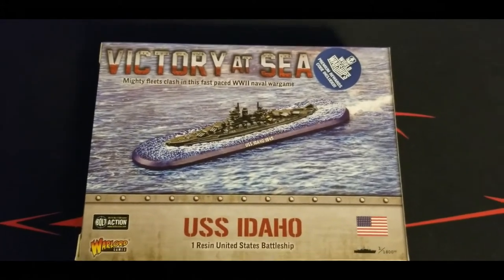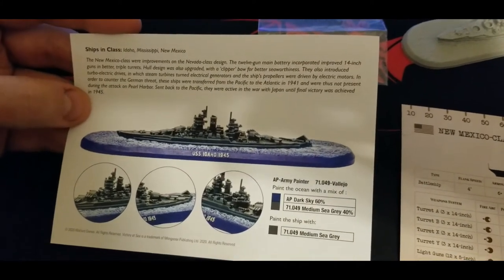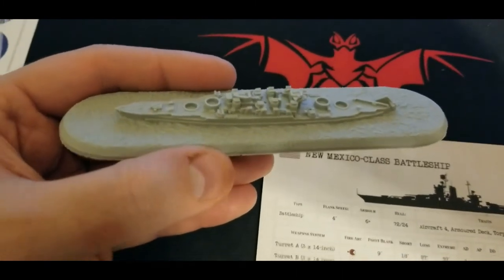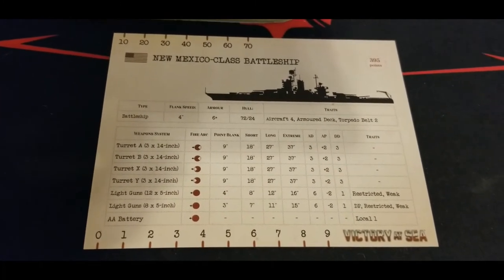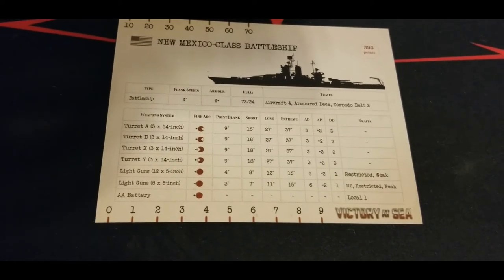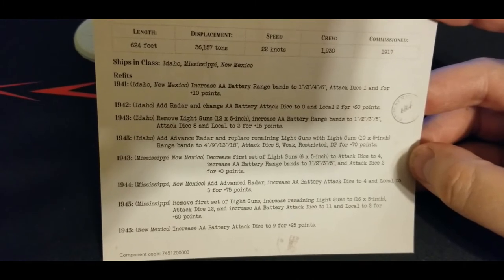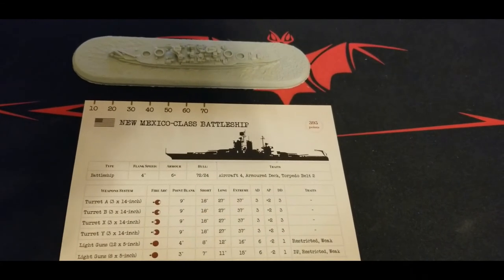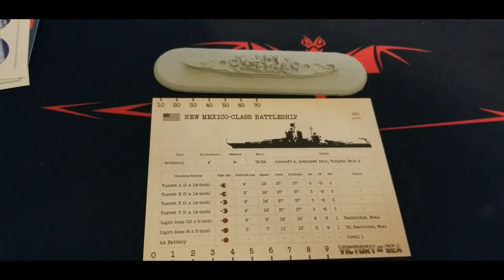Victory at Sea: USS Idaho Unboxing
We take a look at the mighty Idaho for the US Navy in Victory at Sea!